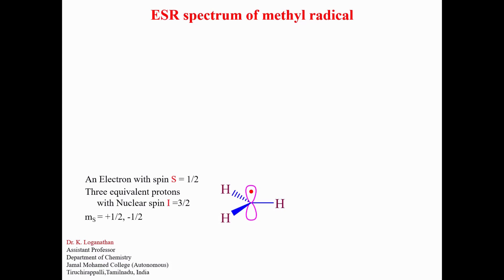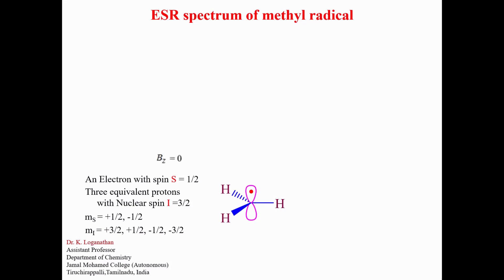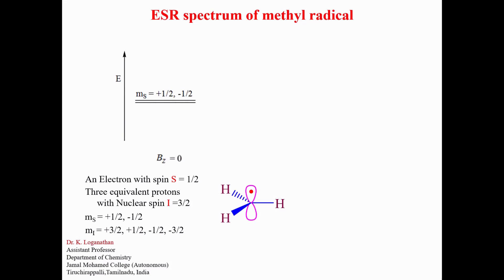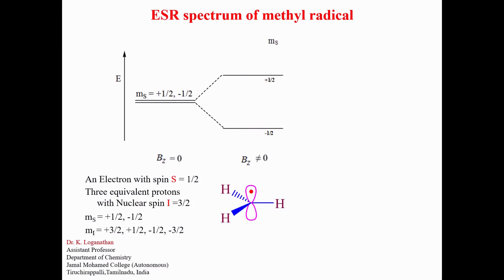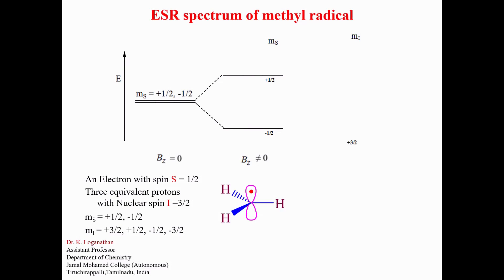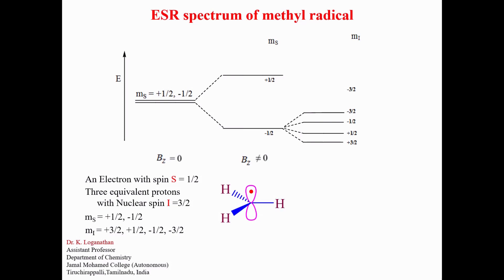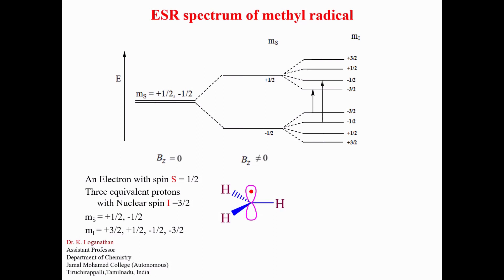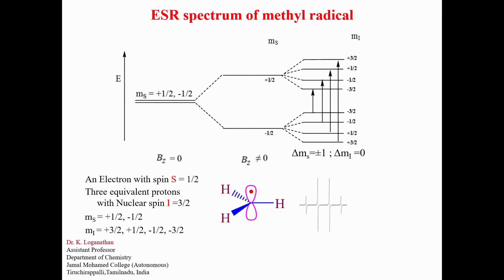ELECTRON SPIN RESONANCE SPECTRUM OF METHYL RADICAL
Electron Spin Resonance Spectroscopy